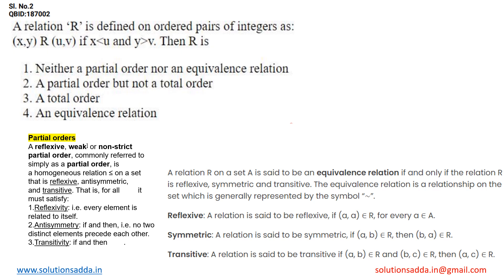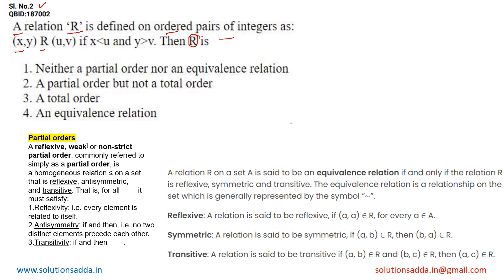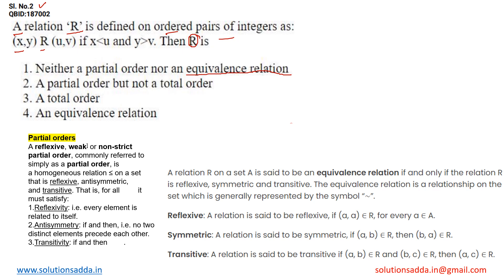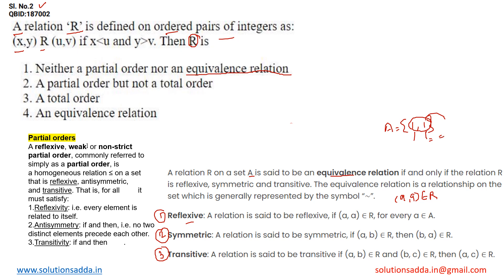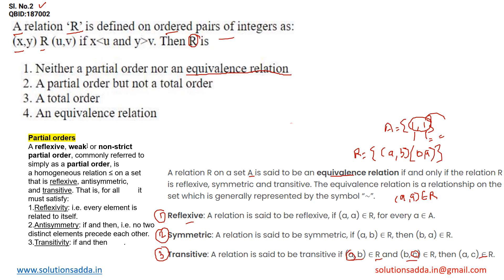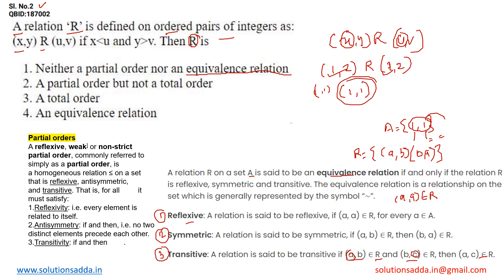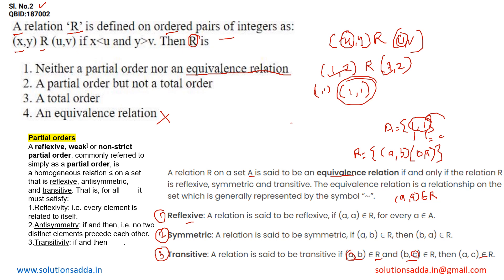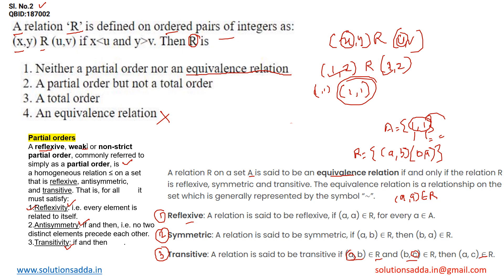NTA UGC NET DEC-2022 PAPER-2 | EM | RELATIONS | UGC NET TEST SERIES |SOLUTIONS ADDA| EXP. BY NEERAJ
NTA UGC NET DEC-2022 PAPER-2 Q2:  A relation 'R' is defined on ordered pairs of integers as:
(x,y)R(u,v) if x LESSTHAN u and y GREATER THAN v. Then R is